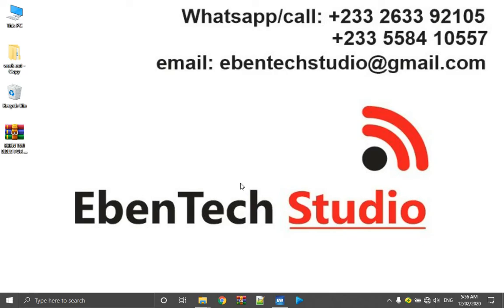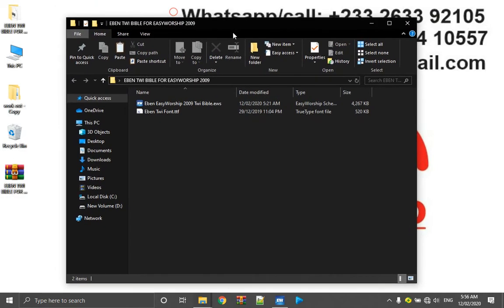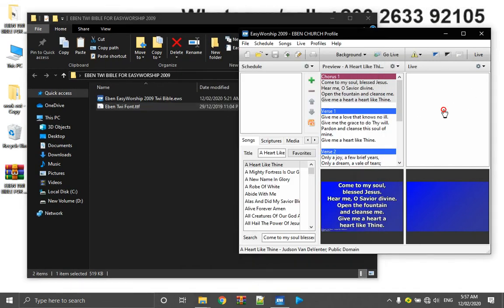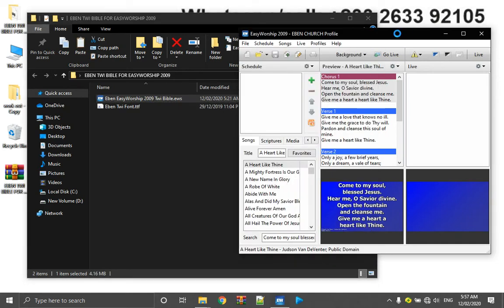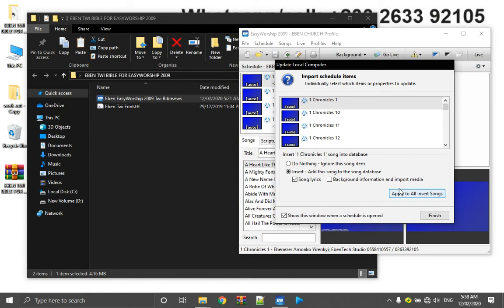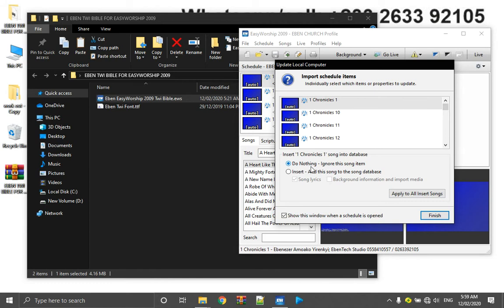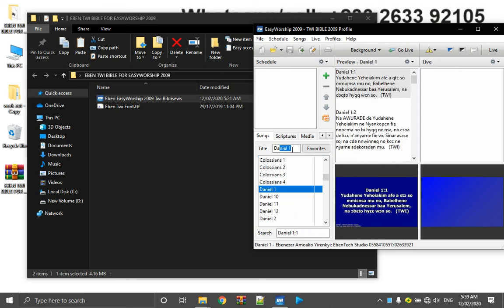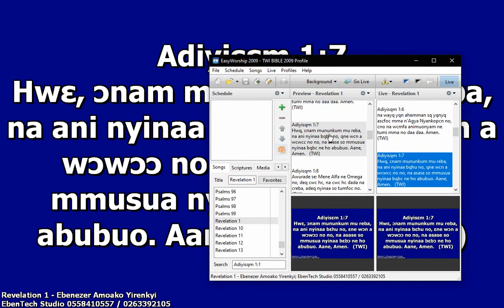HOW TO PROJECT TWI BIBLE IN EASYWORSHIP 2009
Easyworship 2009 Twi bible